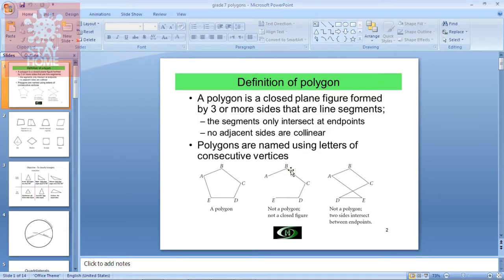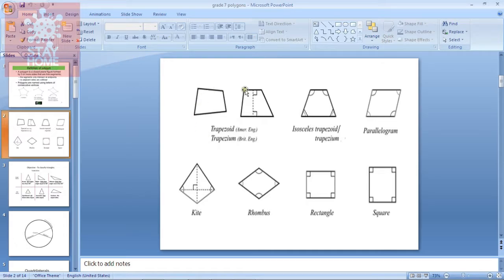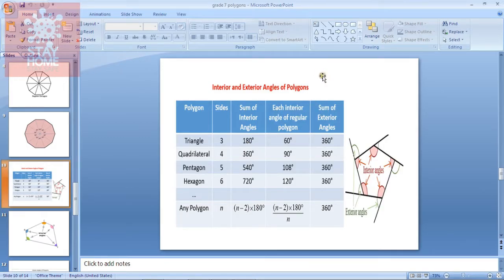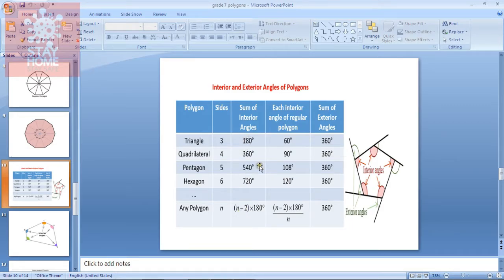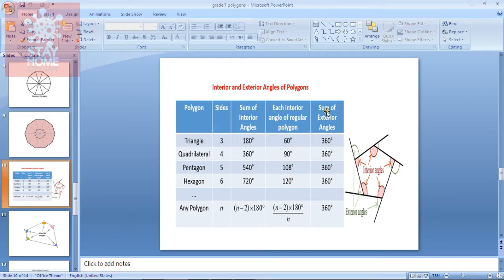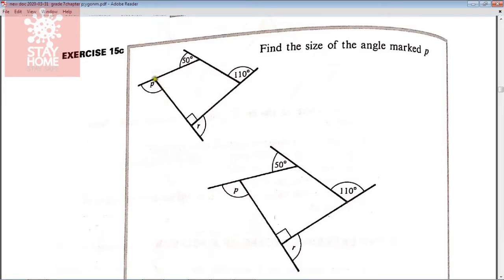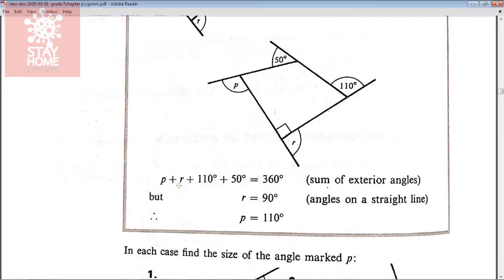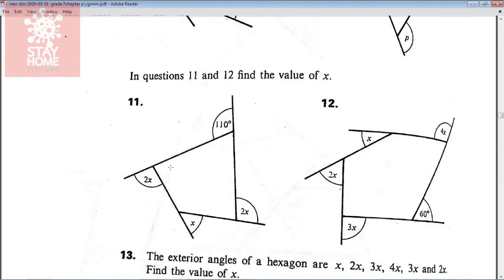Grade 7 Mathematics Polygons